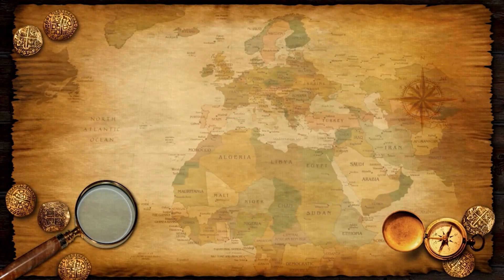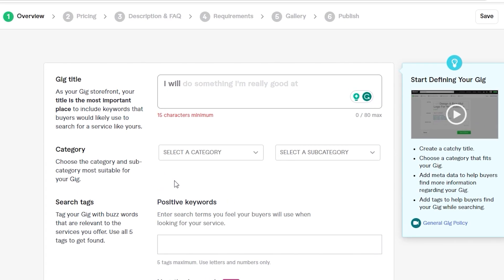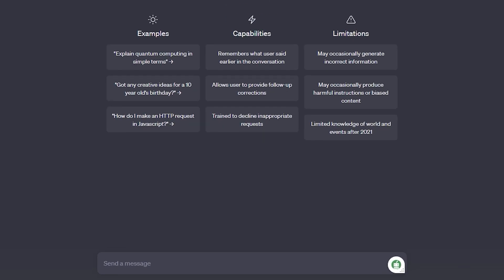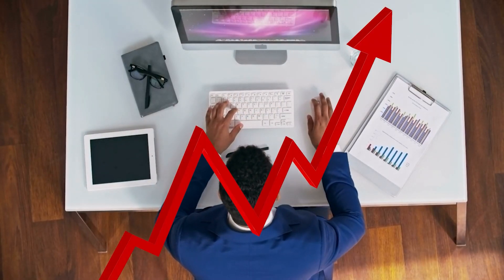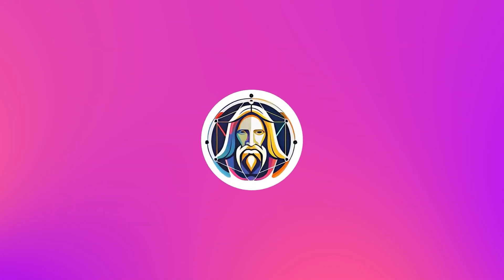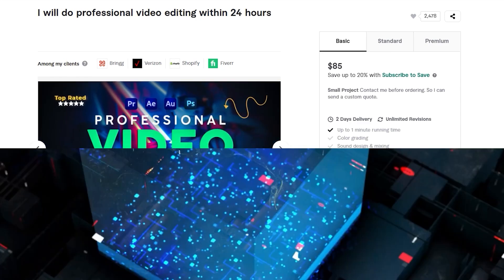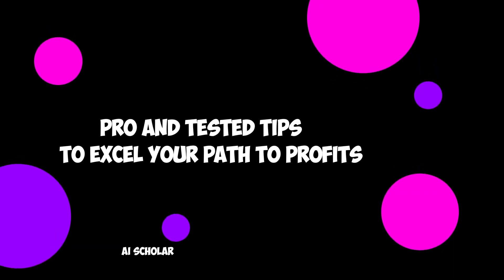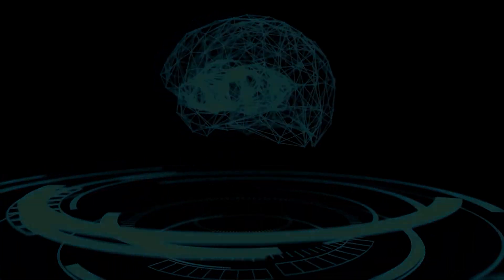How To Use ChatGPT To Get Fiverr Orders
Here's how To Use ChatGPT To Get Fiverr Orders!
📢👉 GET CHATGPT KIT (Instant Download):
1. Extensive ChatGPT Prompt BluePrints For 164 Niches
2. Detailed Prompt Engineering Guide (17 Pages)

📢👉 GET 1000+ MidJourney Prompts (Instant Download):
1000+ Prompts - 30 Categories - Highly Organized

I'll show you exactly how to harness the power of ChatGPT to boost your Fiverr orders and enhance your freelancing game.

Are you a Fiverr seller looking to stand out in a competitive marketplace? Look no further. I'll guide you step by step on how to leverage ChatGPT's capabilities to create compelling gig descriptions, captivating messages to potential clients, and engaging responses that showcase your expertise.

Join me as I dive into practical examples, share insider tips, and explore the endless possibilities of using ChatGPT to optimize your Fiverr experience. Don't miss out on this opportunity to take your freelancing career to the next level.